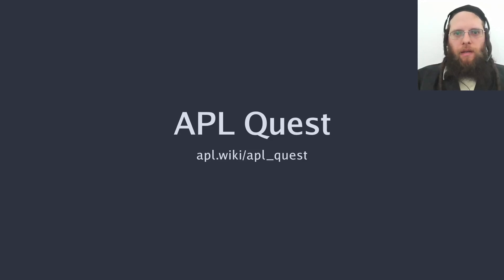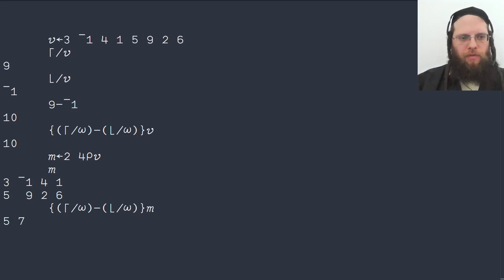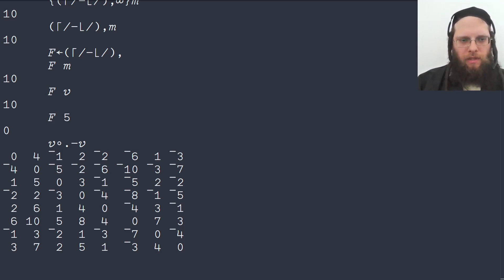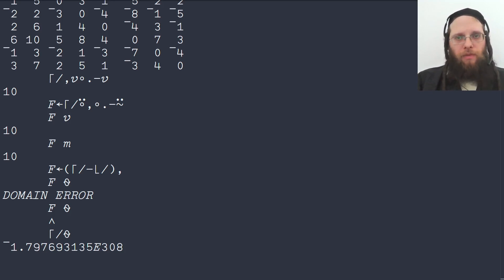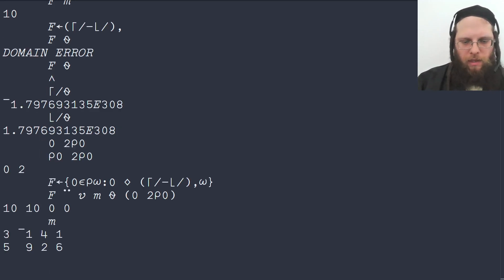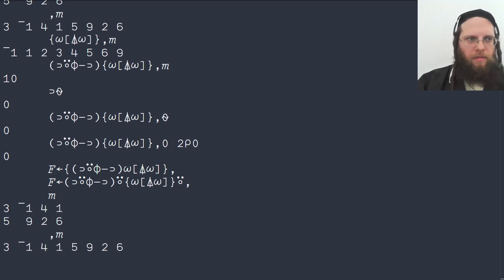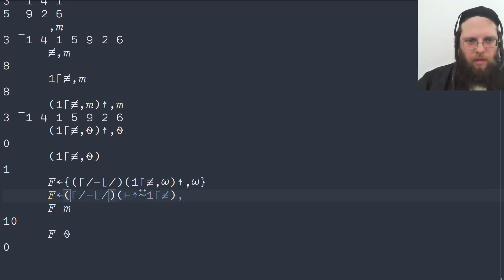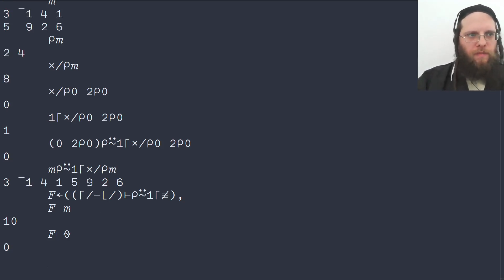Home On The Range (APL Quest 2013-6)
Write a dfn which returns the magnitude of the range (i.e. the difference between the lowest and highest values) of a numeric array.